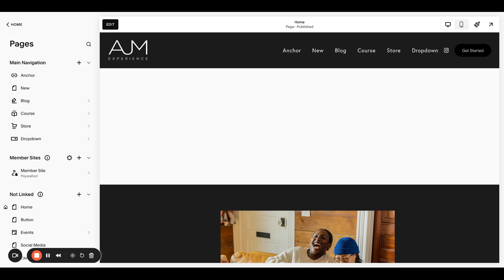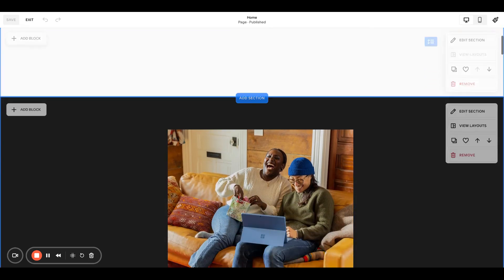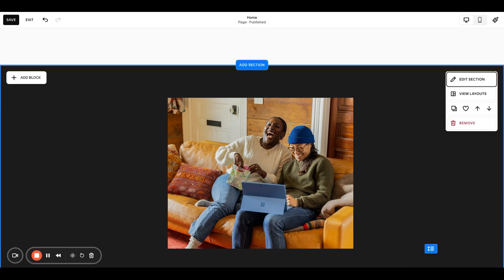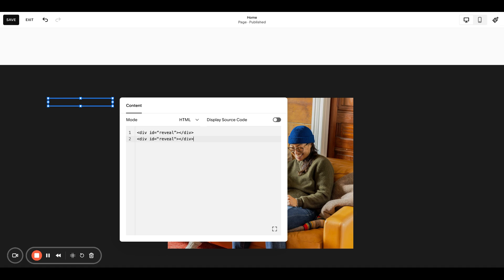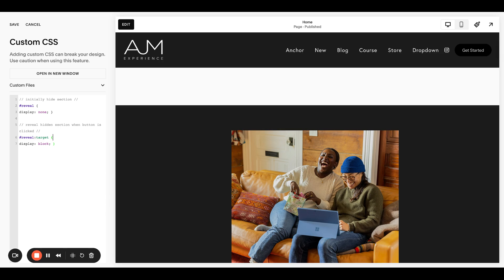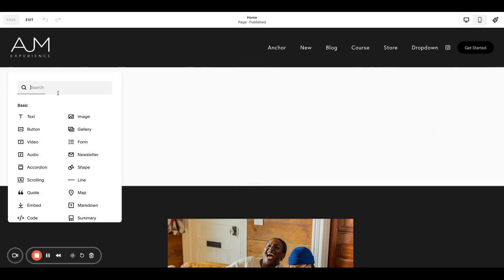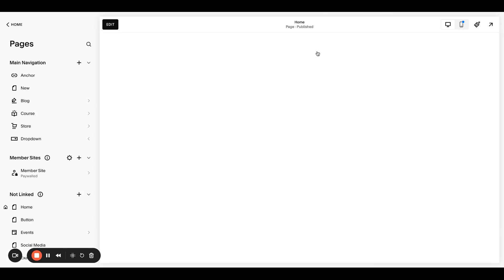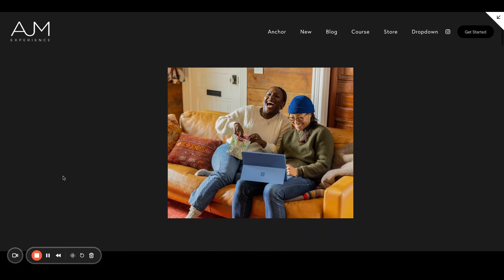Click to Reveal a Section on Squarespace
Don’t freak out, but I finally figured out a hack for one of the most requested features on Squarespace: reveal an entire section on button click!

🖥️ Save hours of wireframing and mobile optimization with our Layout Templates

First, add an anchor link:
Add an anchor link to the section you want to appear on click by going to Edit Section - Design - scroll down to Anchor Link - add the word you want to use. I’ve used the word reveal in this tutorial.

Copy and paste this CSS into the Custom CSS panel. Again, make sure to replace the word reveal if you’re using a different word for your anchor link.

// initially hide section //
display: none; }
// reveal hidden section when button is clicked //
reveal:target {
display: block; }